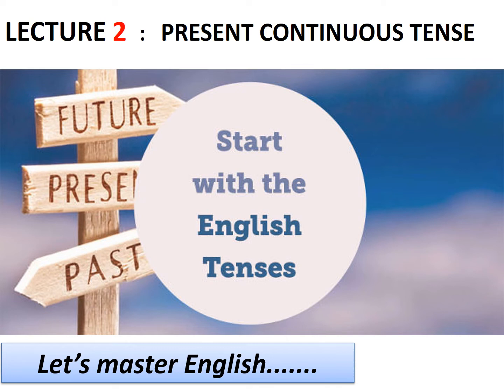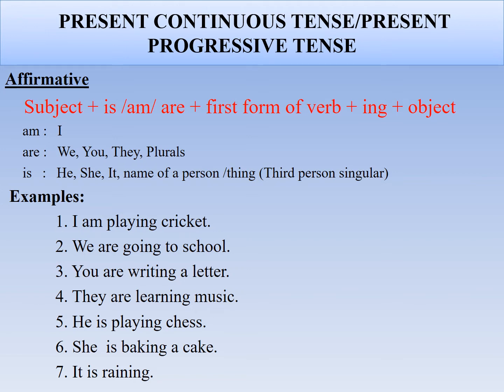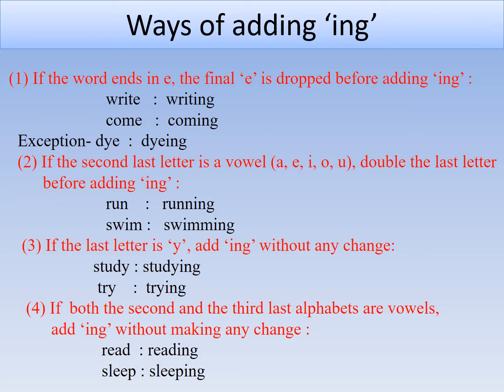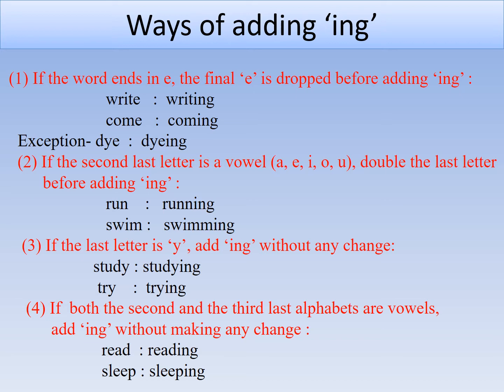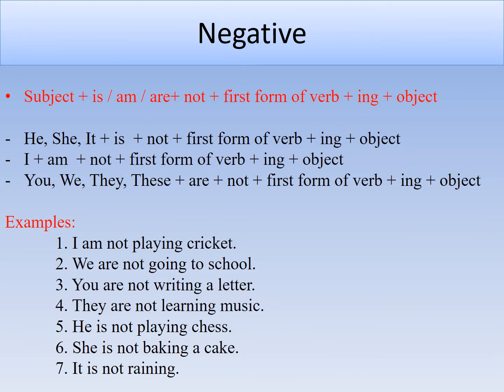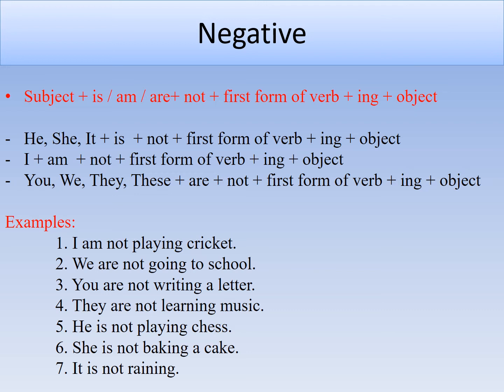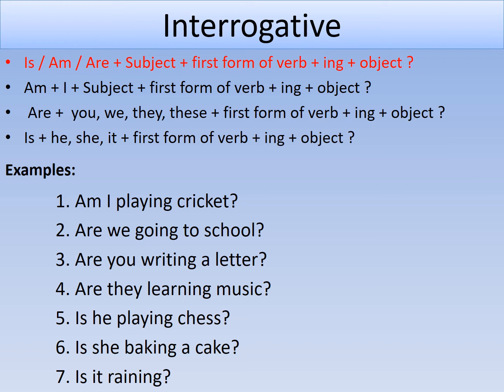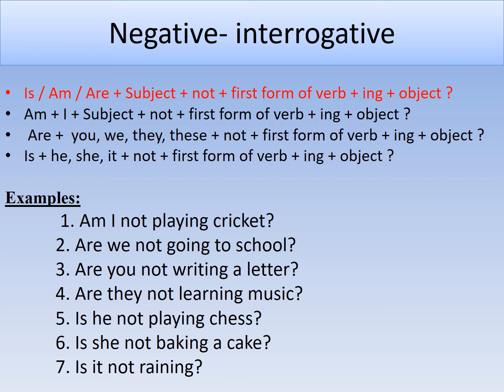Easiest way to learn Tenses | Lecture 2 | Present Continuous Tense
Detailed description of Present Continuous Tense, rules and ways for adding 'ing', conversion of affirmative statements into negative, interrogative and negative-interrogative statements and vice-versa, Practice Exercise and answers to the Exercise of Simple Present Tense (Lecture 1).

I am an English teacher. I have been teaching for 26 years. I have started this channel to share my experience and make learning English very easy and simple for my students.